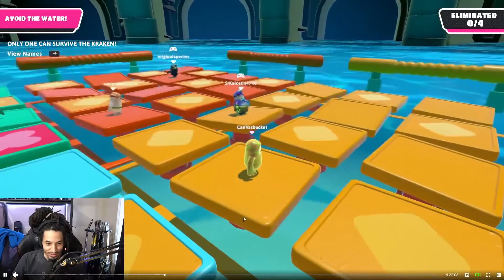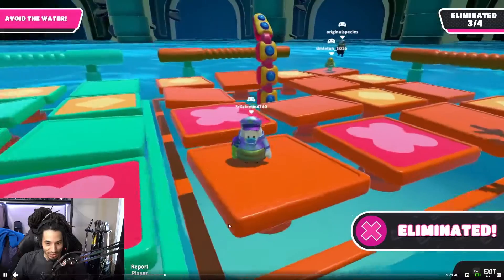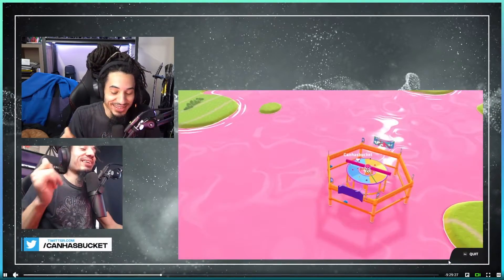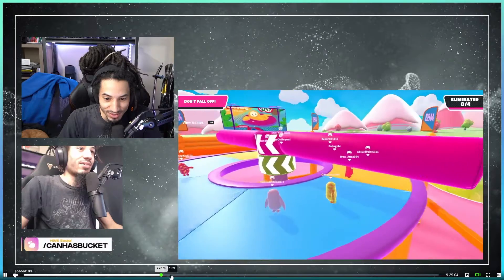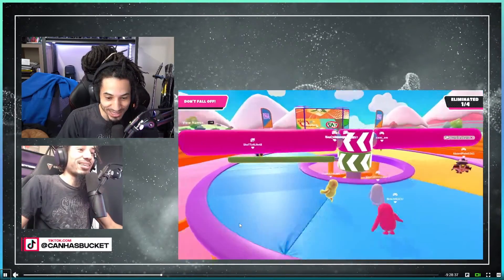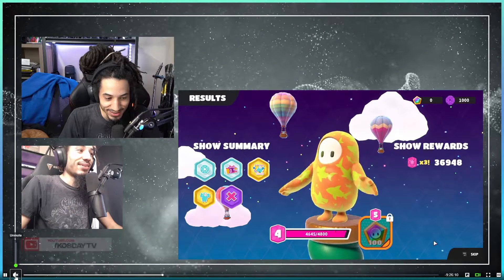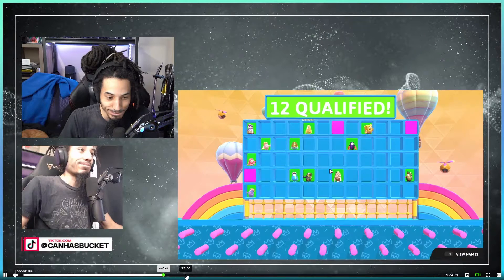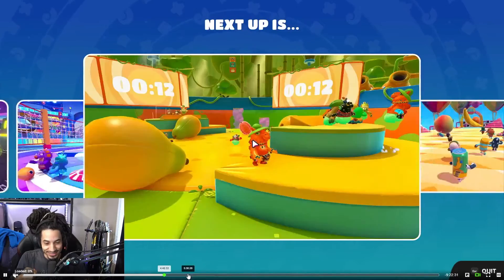Edit your Kick Streaming VODs BETTER in FOUR minutes!!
4 minutes to learn a better workflow for kick streaming, I'm in! are you?